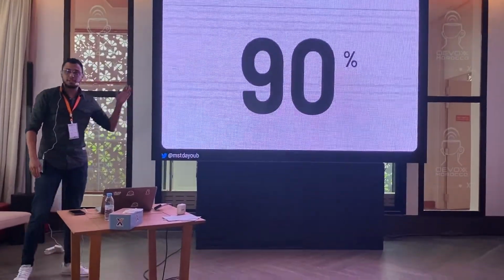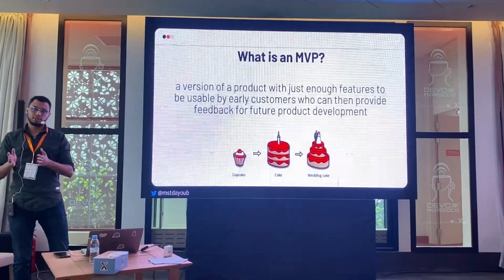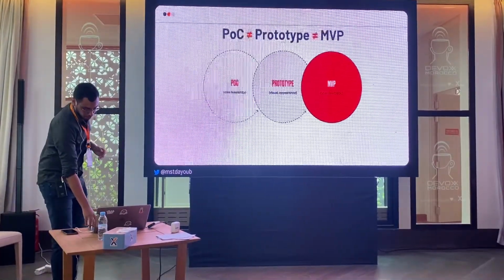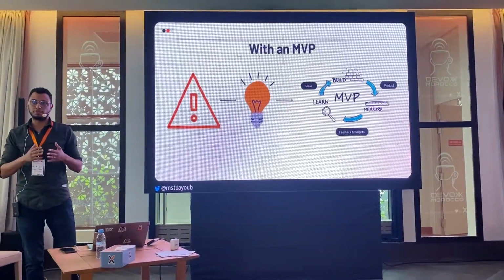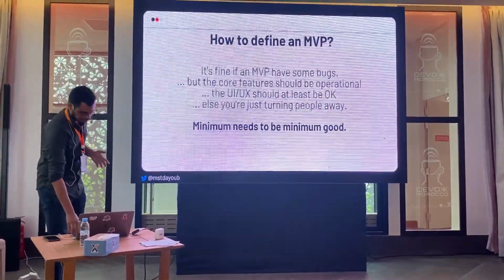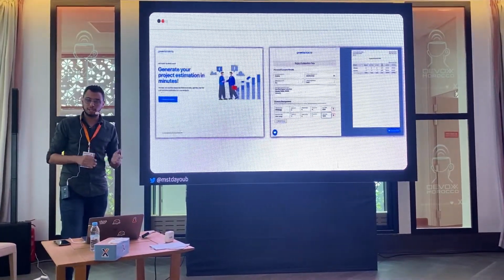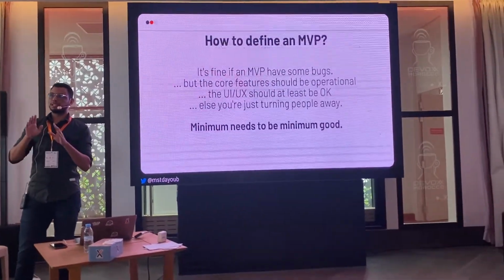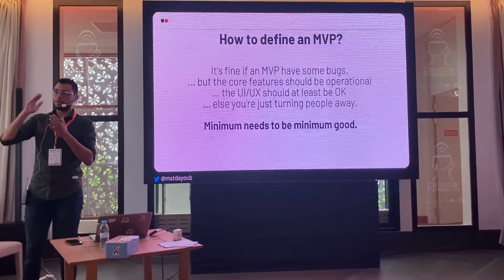MVP in Brief - Devoxx Morocco 2022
It’s likely that you have heard the terms “Minimum Viable Product” or "MVP", but do you know adopting an MVP can minimize the risk of failure of your project?. Through this session find out what is an MVP, why it's useful, how should you approach creating one, and some examples of successful MVPs?

Talk at @JMaghrebConf 4-6 October 2022